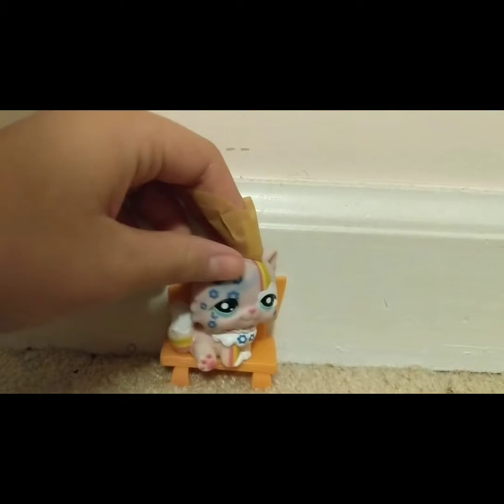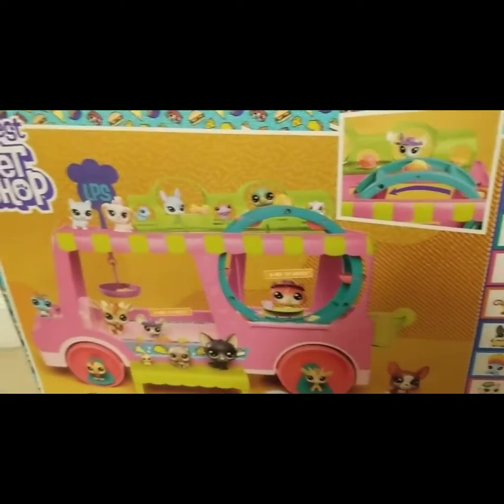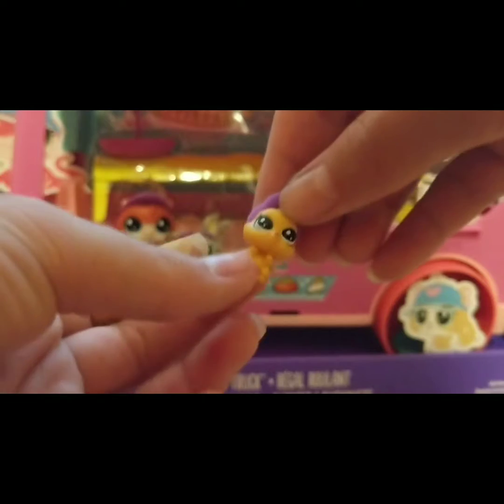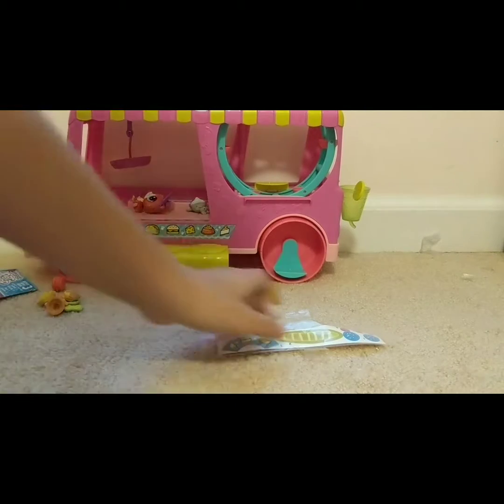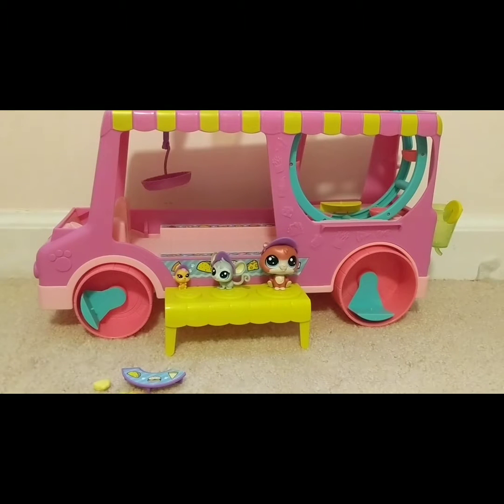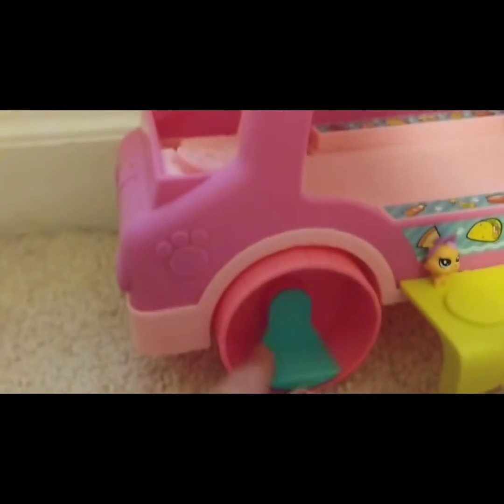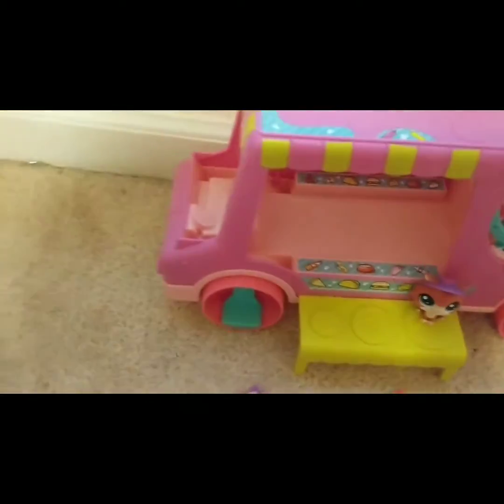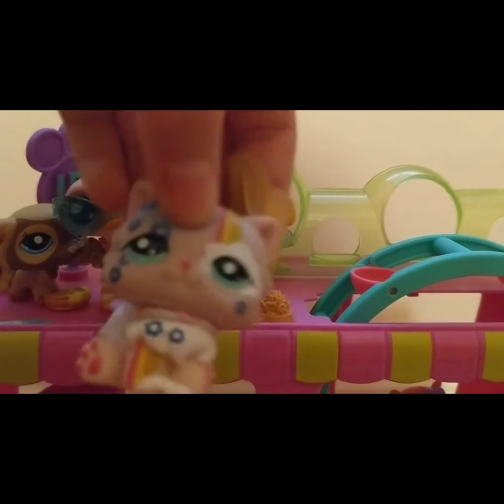HUGE LPS Tr'eats Truck Unboxing!! *read desc*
Hey everyone! This is an LPS Tr'eats Truck that I found at Ross for $12.99. I want to apologize for the poor lighting, I was just so excited to unbox this that I didn't want to wait overnight to have better light!

Also, my LPS summer series is cancelled. :( Sorry! I'm just too busy and could get the scripts. Hope that's ok!!

Yeet! I never know what to put in here lololol!